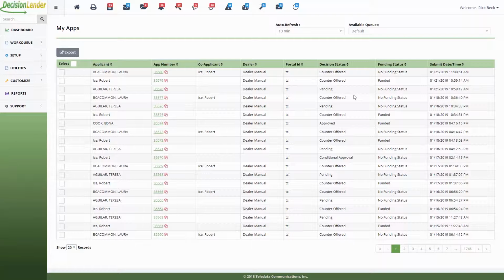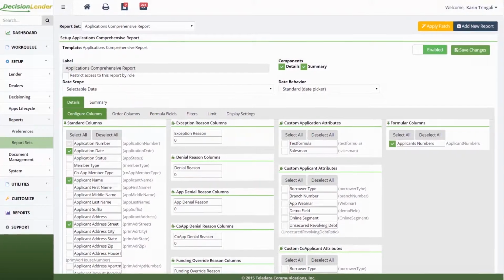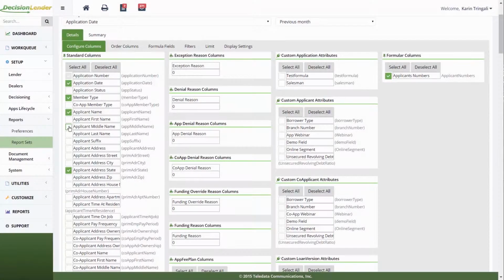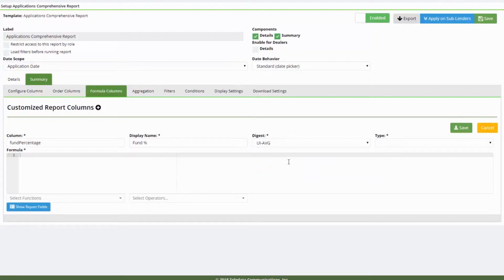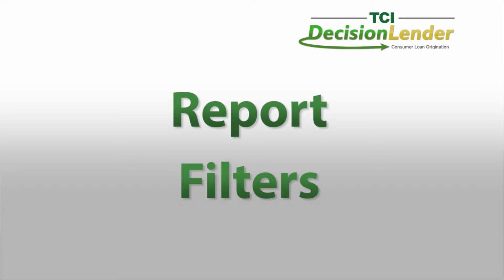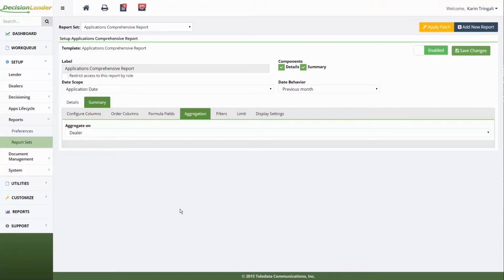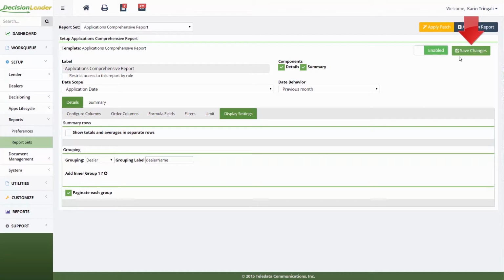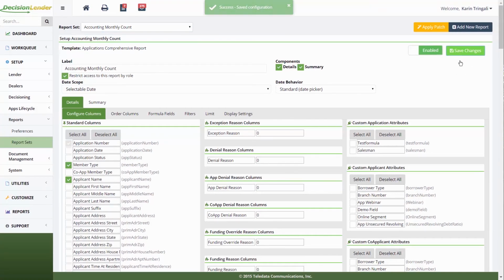DecisionLender 4 Tutorial - Reports - Modify Existing Reports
Welcome to TCI's DecisionLender 4 training series. This tutorial will show you how to Modify Existing Report Templates in DecisionLender.

Bookmarks:
00:10 How to Modify Existing Report Templates
02:06 Date Scope (Key Date) and Date Behavior
03:00 How to Configure Report Columns
04:20 How to Order Columns
04:50 How to Create a Basic Formula
08:03 Report Filters
08:55 Aggregation
09:43 Display Settings
12:10 Limit
12:57 How to Restrict Report Access by Role